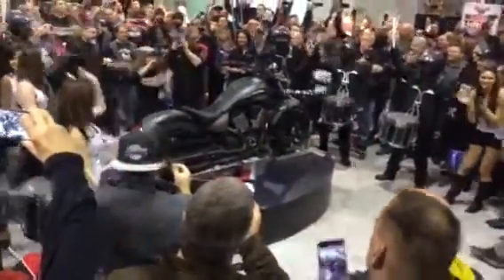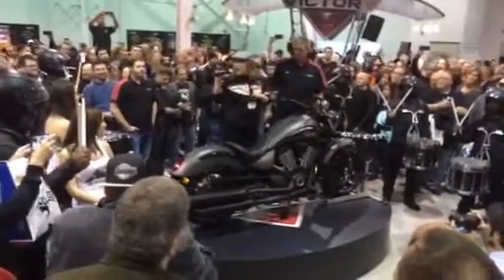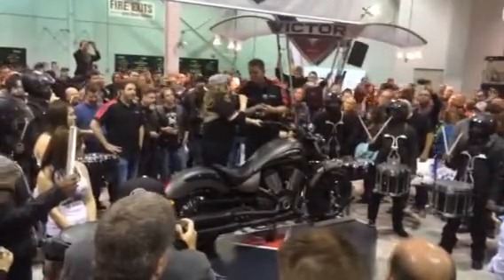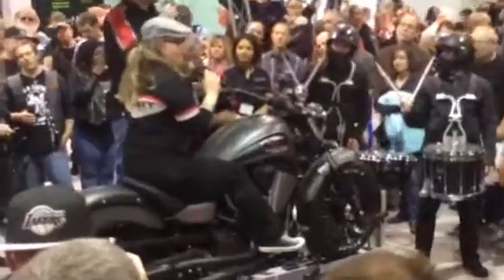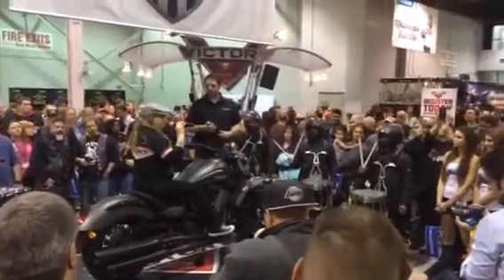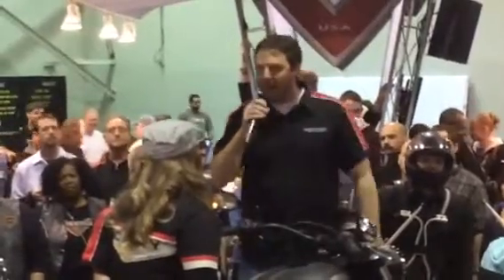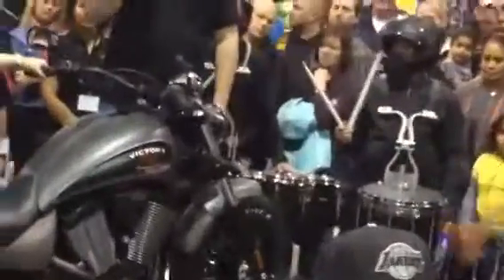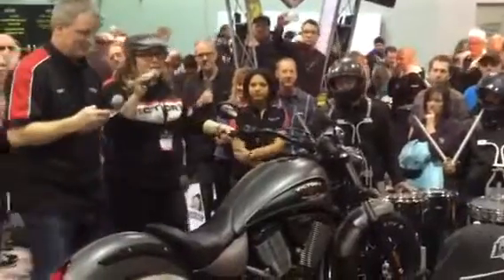2015 victory gunner